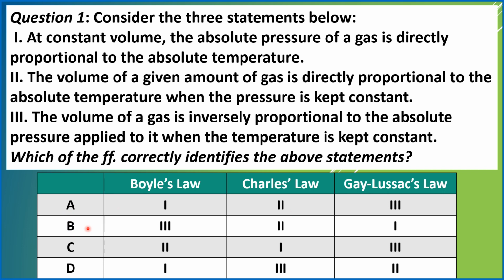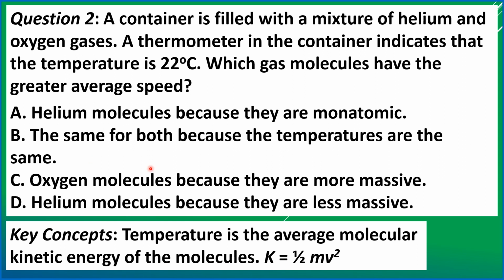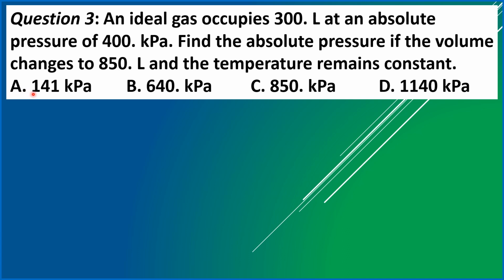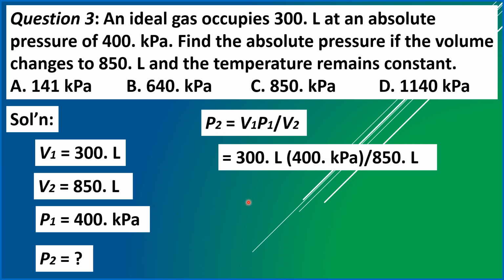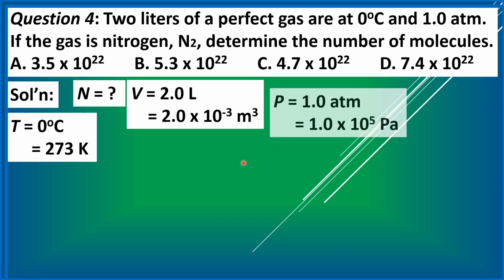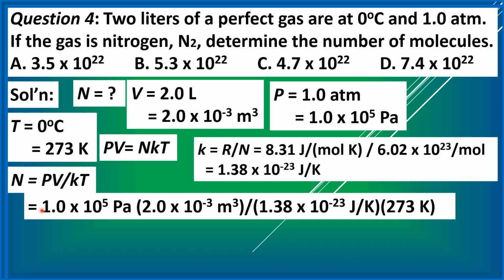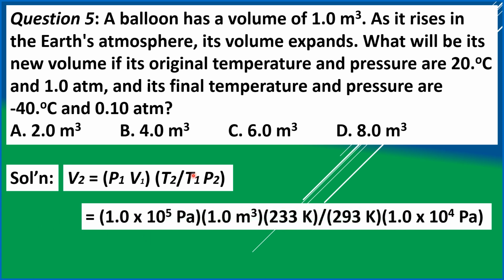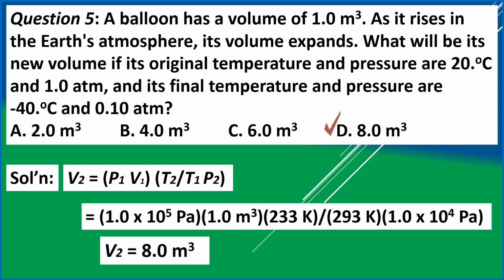GAS LAWS (PROBLEMS WITH SOLUTIONS)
This Physics video tutorial focuses on certain concepts and problems involving Gas Laws. Boyle's, Charles', Gay-Lussac's and the general gas law equation PV = NkT are used in analyzing selected problems. The concept of the Kinetic Molecular Theory is also used to relate the meaning of temperature of a mixture of helium and oxygen gases to the average kinetic energy of the helium and oxygen molecules.